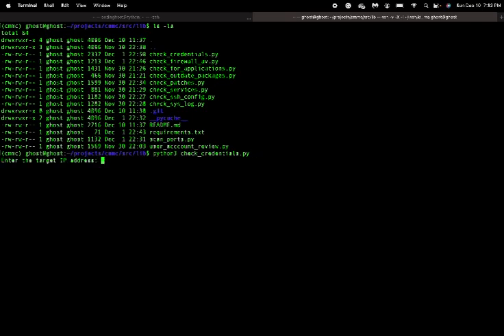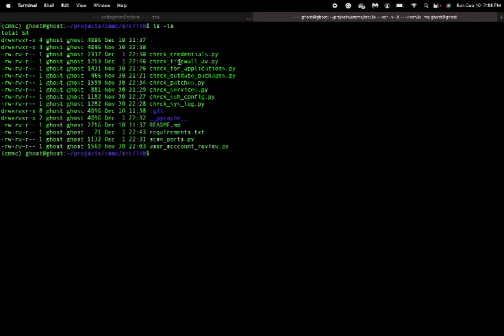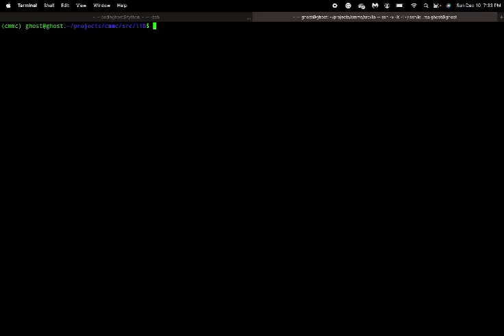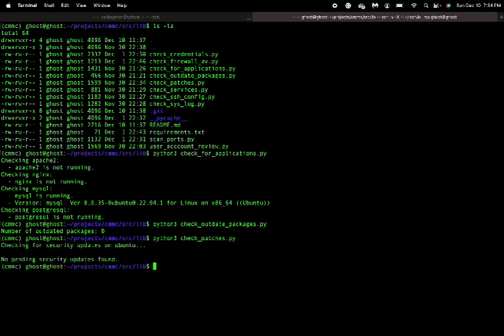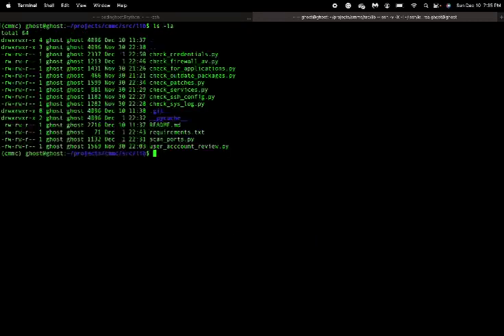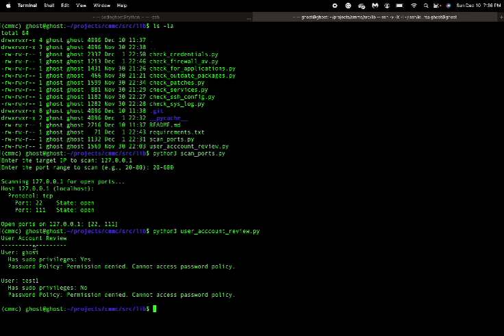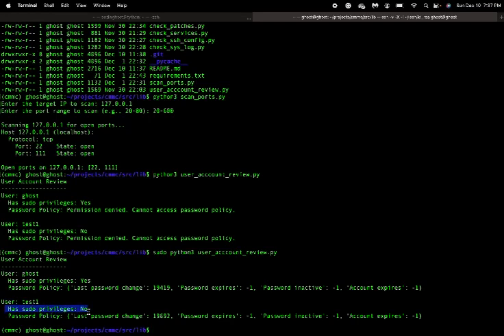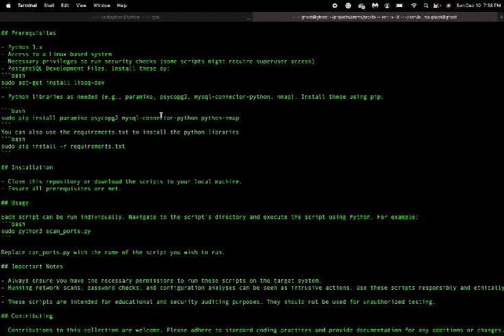CMMC Coding Design demo